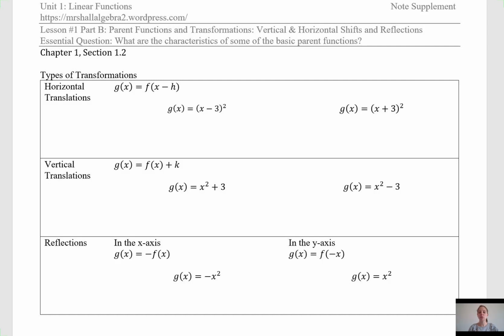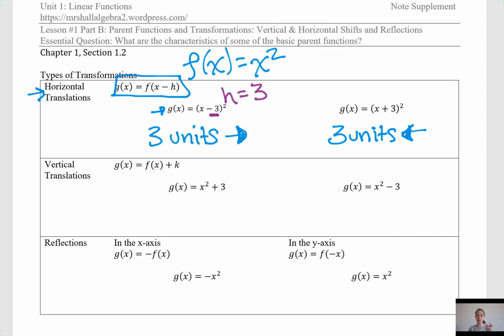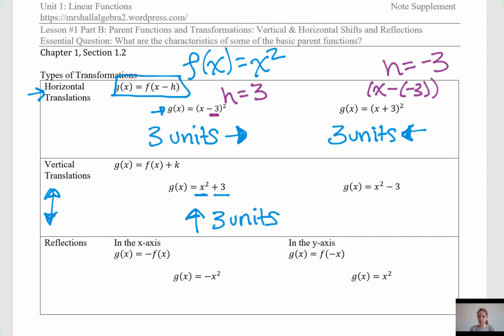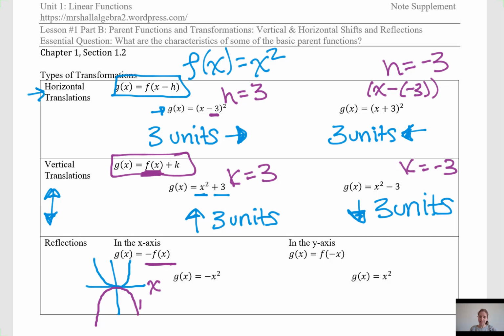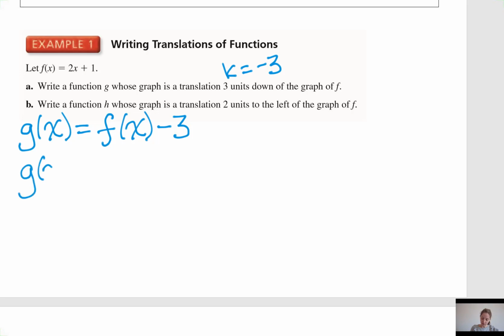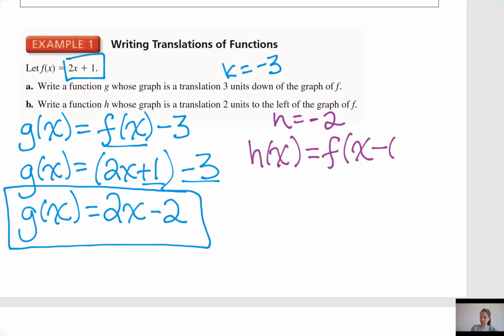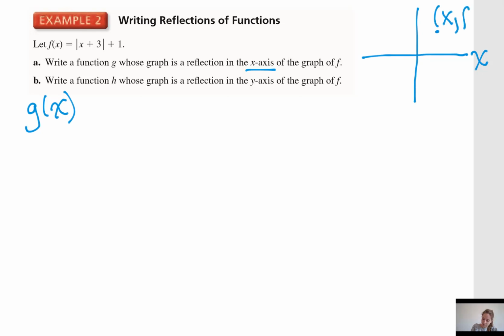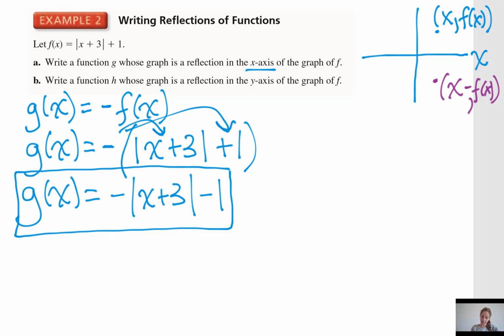Lesson #1 Part B: Parent Functions and Transformations: Vertical & Horizontal Shifts and Reflections